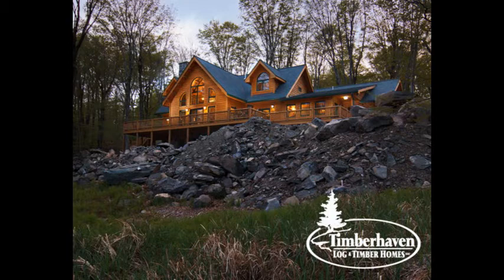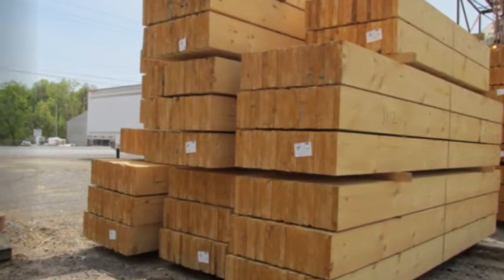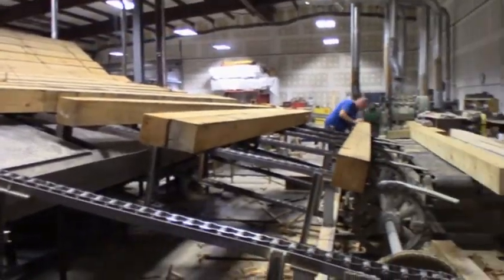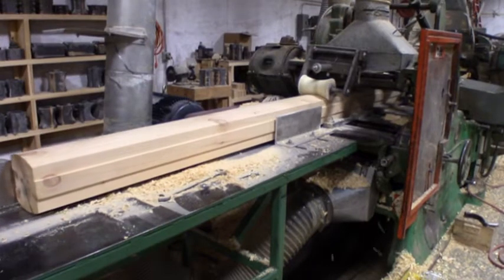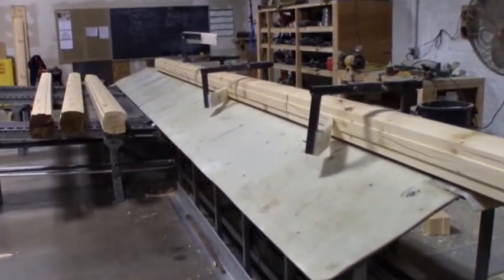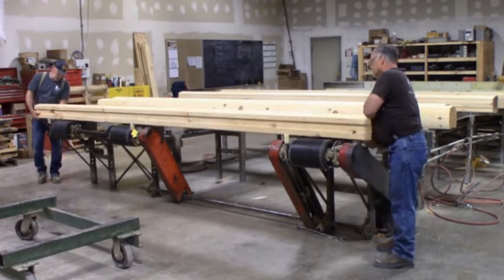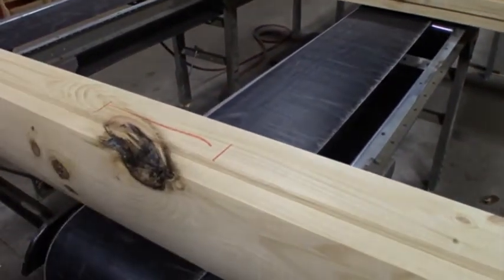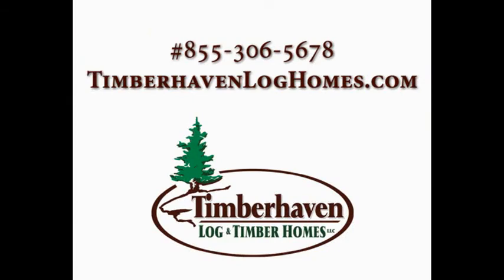Manufacturing Video: Planing, Profiling & Inspection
Quality log homes, log cabins and timber frame homes that are built to last, start with the manufacturing process. From the harvesting of the tree, to the milling, kiln drying and precutting of the logs, Timberhaven Log & Timber Homes takes great care to ensure we are implementing the necessary steps throughout the manufacturing process to protect your investment. In this video, we take a closer look at planing, profiling, and the inspection of our log and timbers.